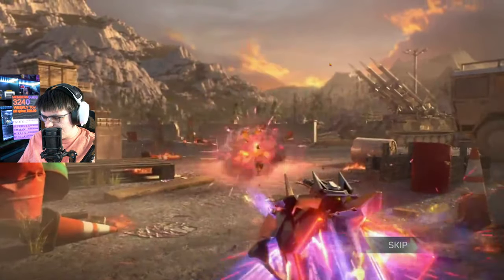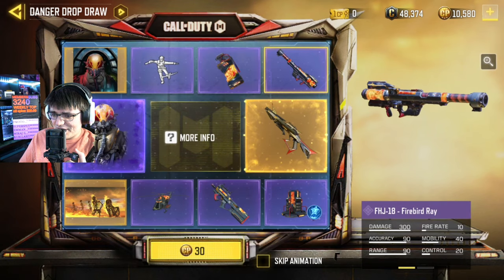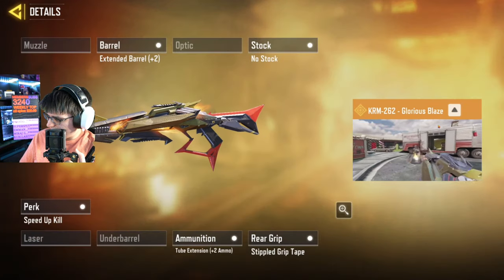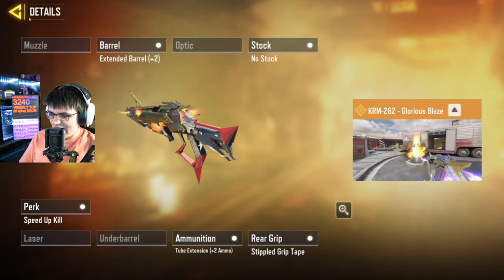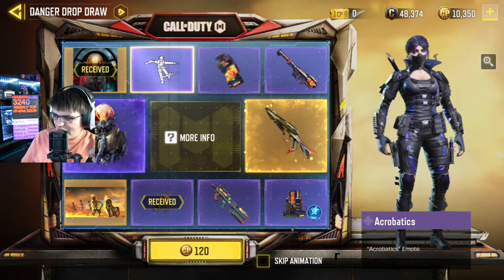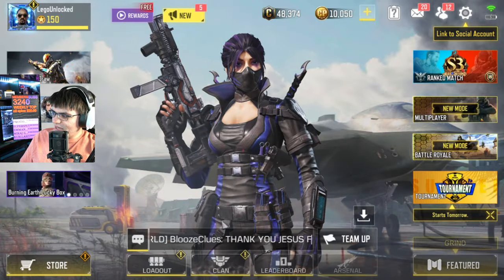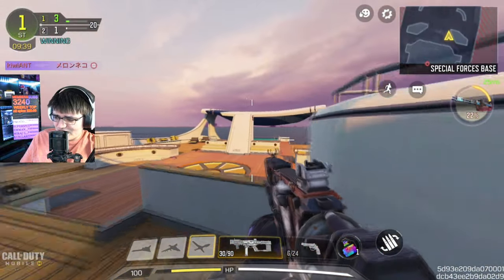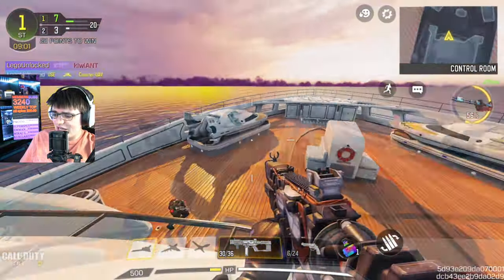This is a shotgun??? KRM-262 Glorious Blaze Legendary! (Danger Drop Lucky Draw)